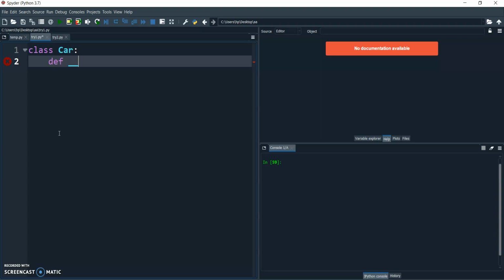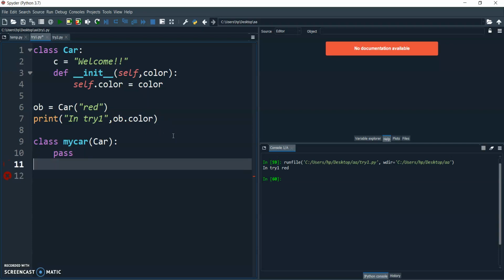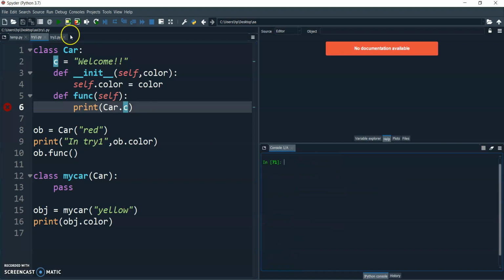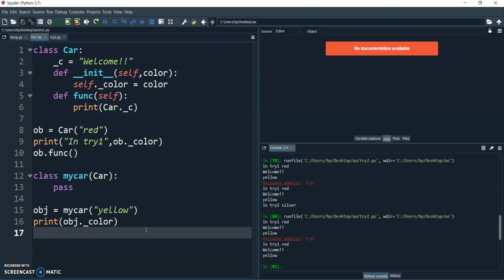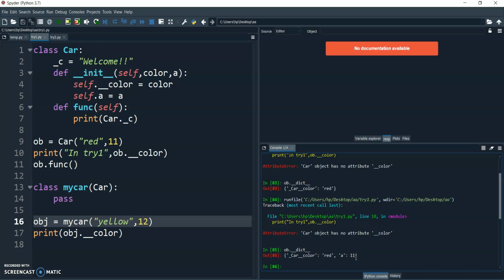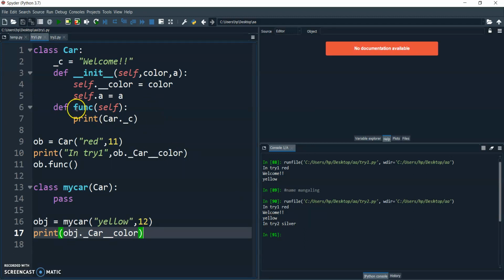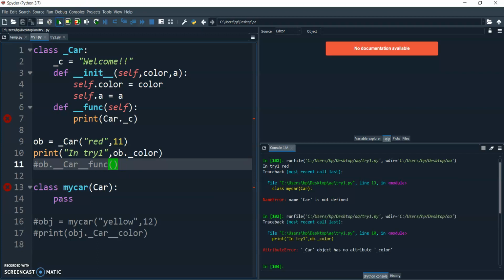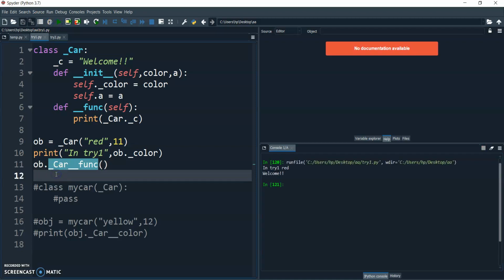6. Abstraction (Part 2) | OOPs